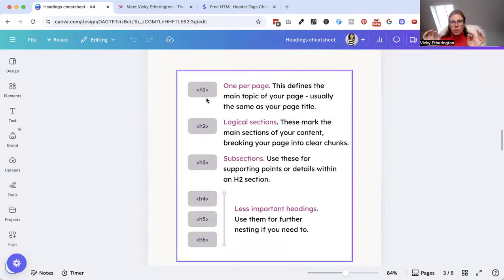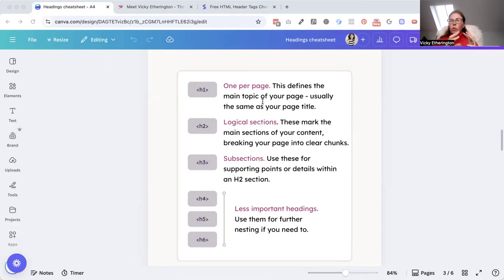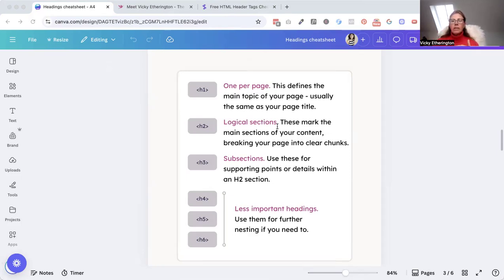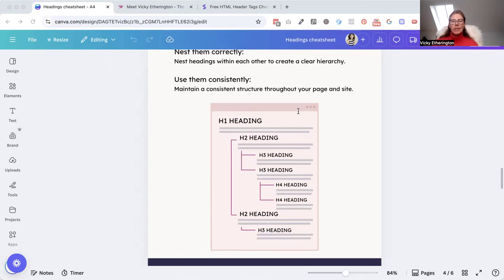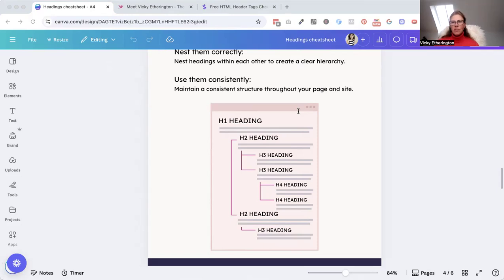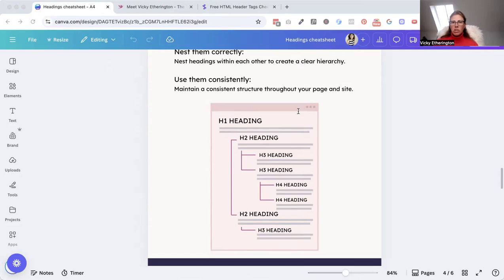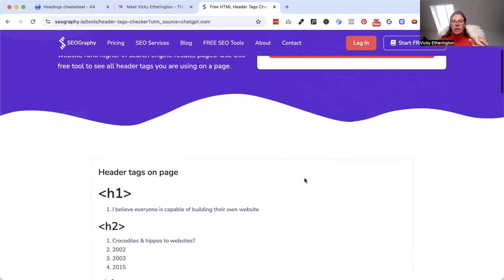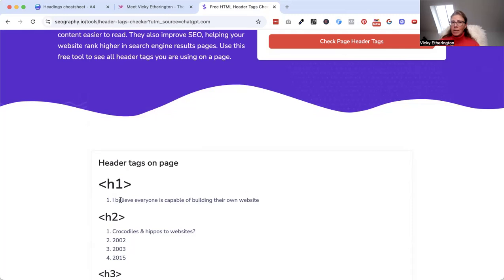Website Headings Explained: H1, H2, H3 — What They Are and How to Use Them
Learn how to structure your website headings the right way - and why it’s more important than you might think.

In this 10-minute Website Wednesday training, I’ll show you:

✅ What H1, H2, and H3 headings actually mean
✅ How to structure your page so it’s easy to read and scan
✅ Common heading mistakes (and how to fix them fast)
✅ Simple tips to boost SEO and accessibility

If you’ve ever picked a heading just because it looked good, this is your must-watch guide to getting it right.

Perfect for: Coaches, course creators, and small business owners building or editing their own websites in WordPress, Divi, or any other platform.